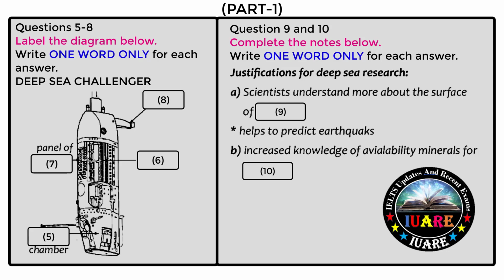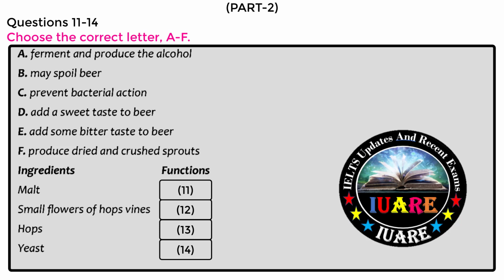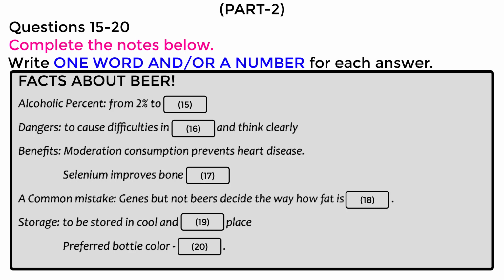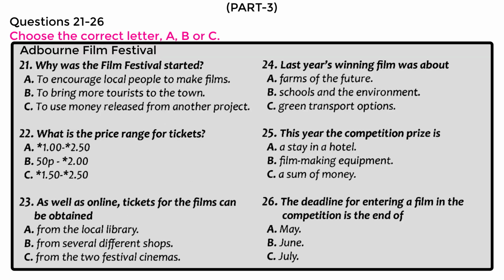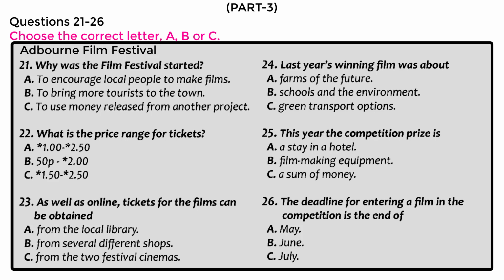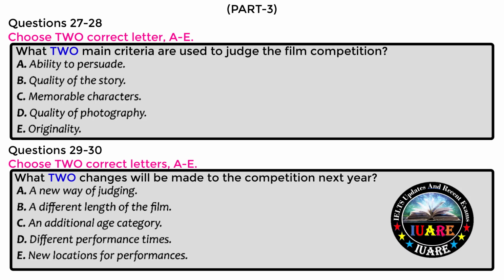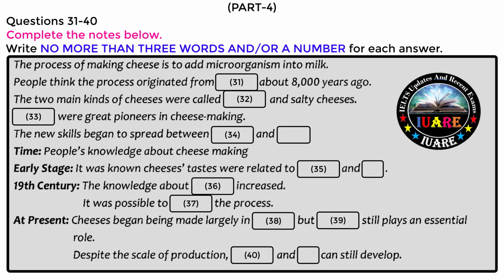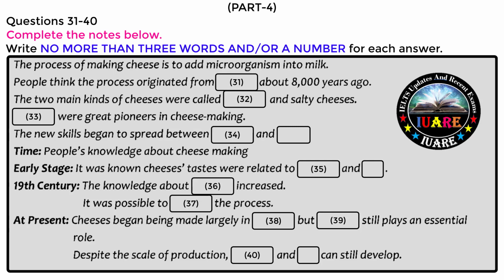Very Hard Listening Test 2022 | Real IELTS Listening Test 2022 | 28.10.2022